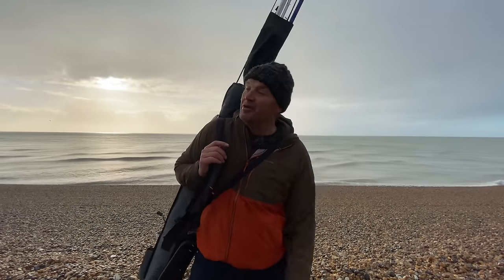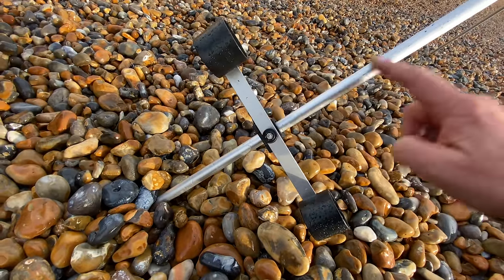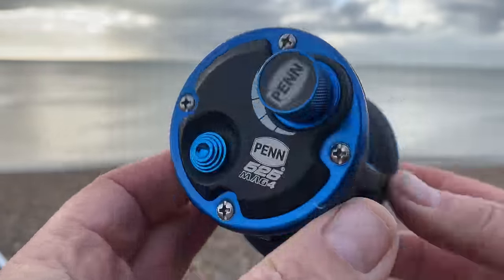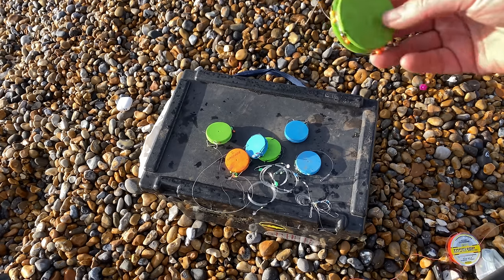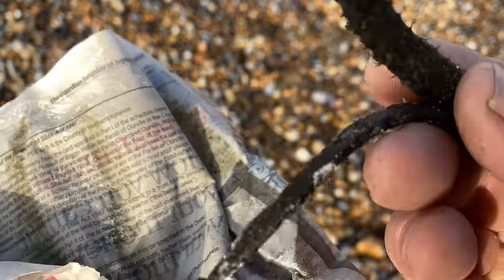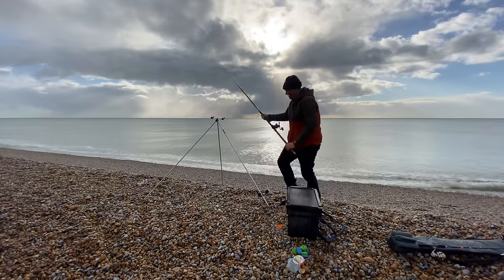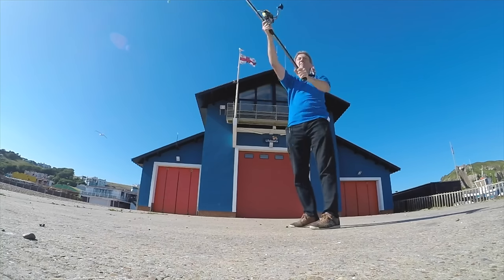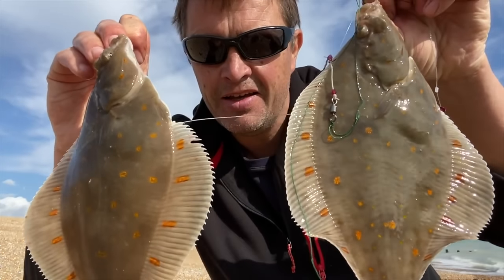How to Start Beach fishing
You can catch Sea fish throughout the Year from U.K Beaches

0:00-0:45       Intro to Beach fishing for the first time
1:09-1:23.      Rods for beach fishing
1:56 -2:04      Beach fishing Box
2:23-3:20       How to set up a Beach rod rest
5:03-5:50.      How to set up your Beach rod
5:50-7:30        what is a multiplier reel
9:10-10:10     How to select and put on a sea fishing rig
10:35-12-49    How to put salted lugworm on a hook
12:37-13:05   What is a bait stop on sea fishing rig for ?
15:10-17:50   How to cast a Beach fishing rod
18:55-19:40    A good rod and reel for Sea Fishing
19:55-21:05   Catching Plaice in Eastbourne Langney point

Tight Lines all
Matt